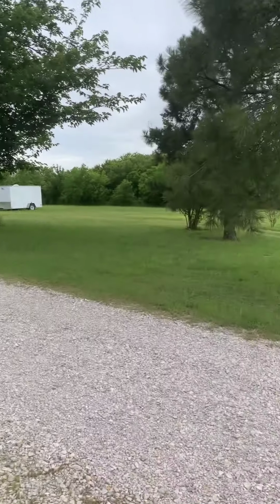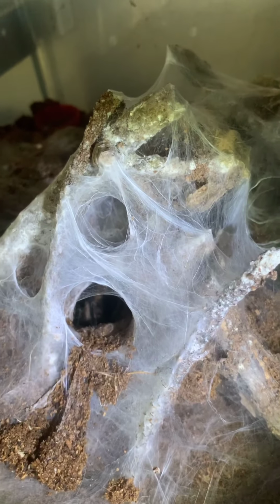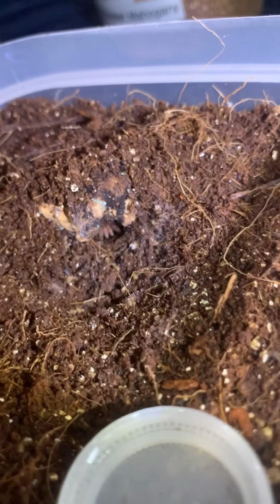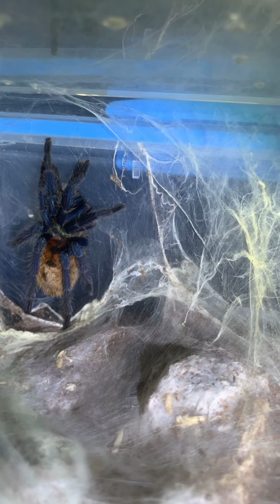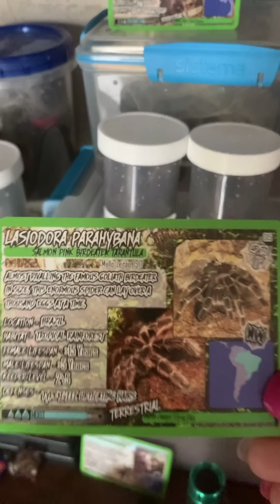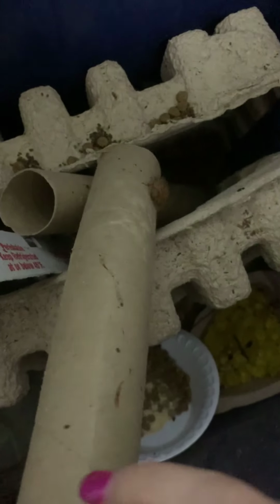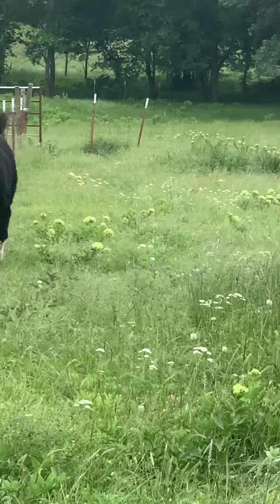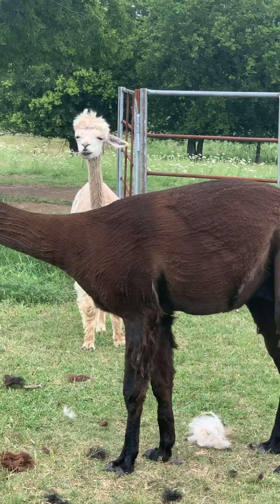Farm Tour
This is a quick view of the farm and the animals we have.
I know the links are not coming up as live, I haven't figured that out yet.